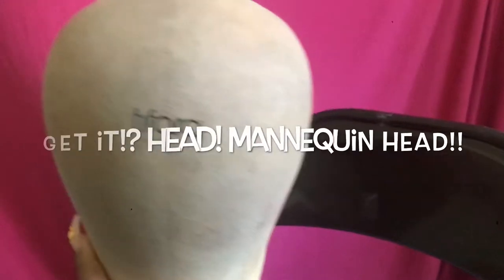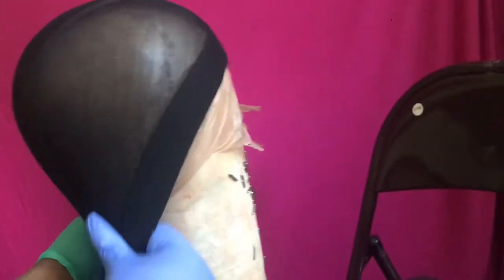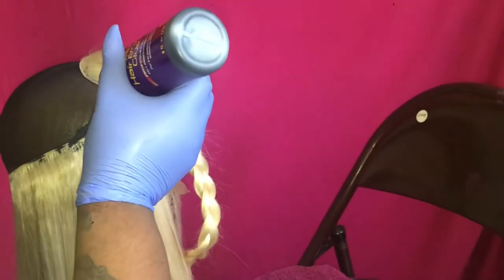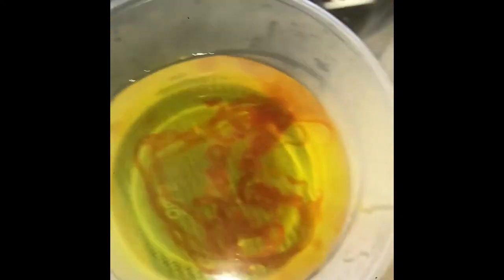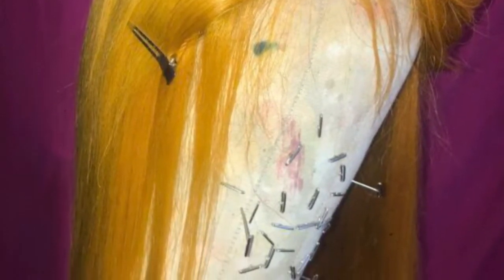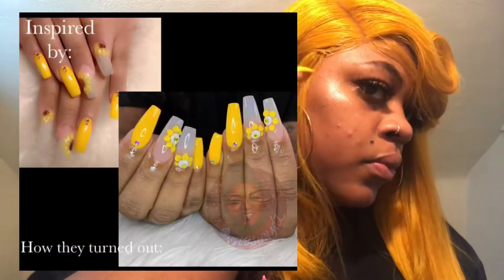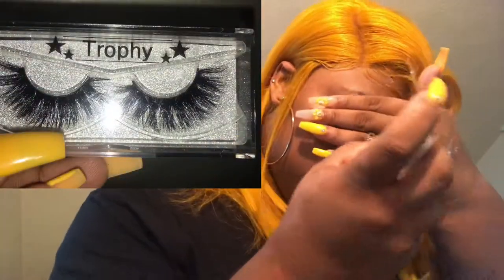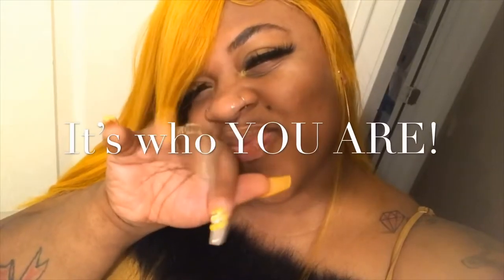Sunflower themed look! Endless Summer Color!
Supplies
~Mesh Dome wig cap
~Plastic Bag
~Mannequin Head
~Disposable gloves
~30sec Hold Hair Glue
~Kiss hair colors( Tintation-flamming orange and paprika, yellow)
~Got2bglued (Black bottle)
~PumpItUp spritz

Nail Tech and Lash info:
Name on Facebook
    @Stylush Nailz